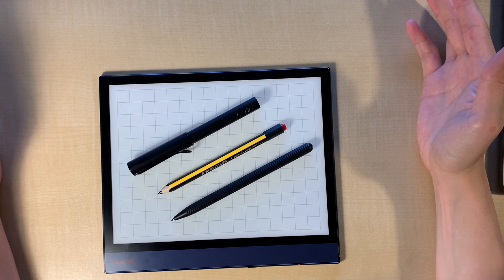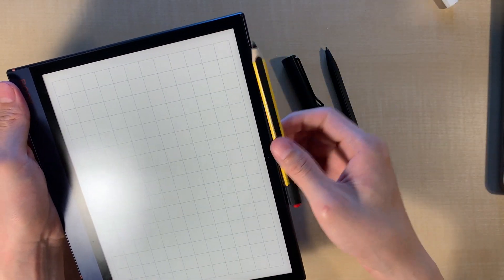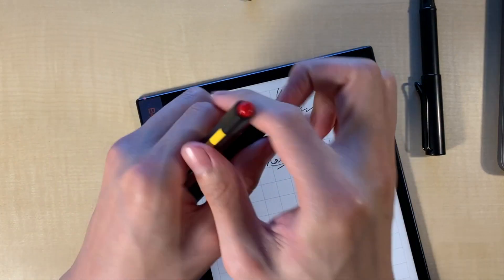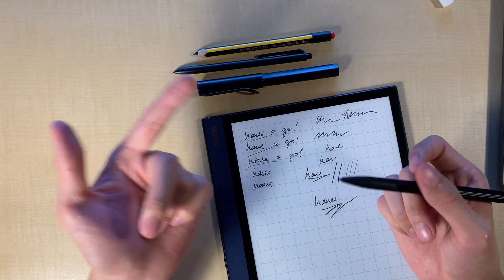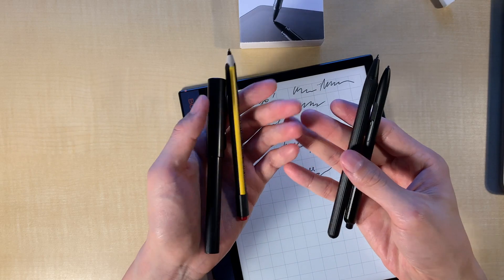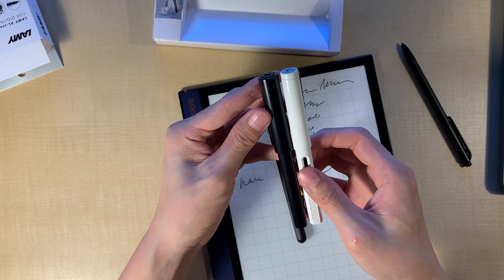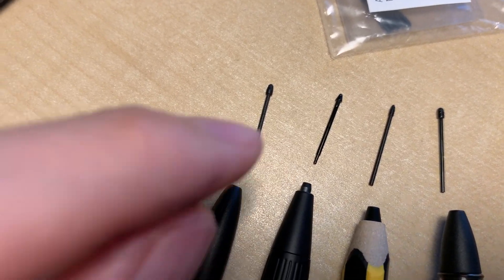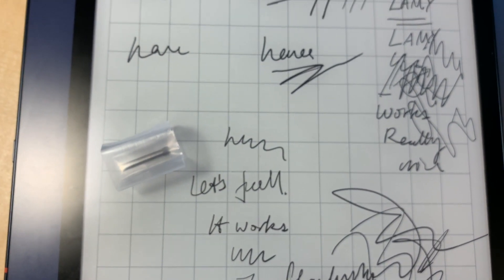LAMY AL-star EMR pen review (ft. Onyx Boox Note Air & other pens)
I found an excellent written comparison of various stylus and nibs on Reddit (credits to u/Golden-Ratio)